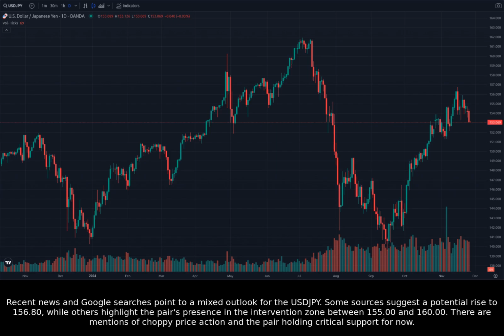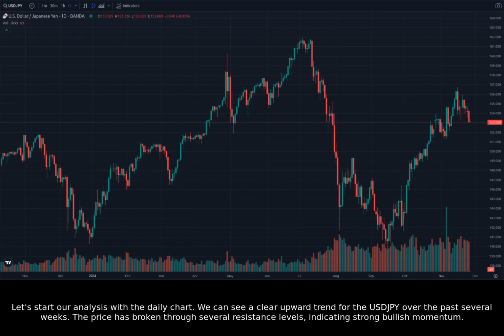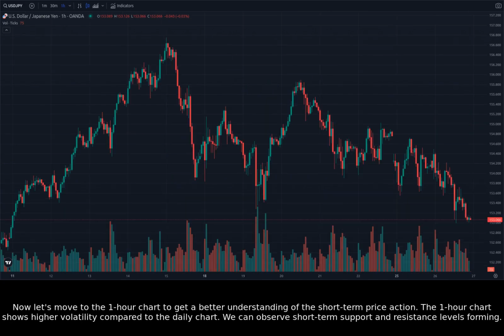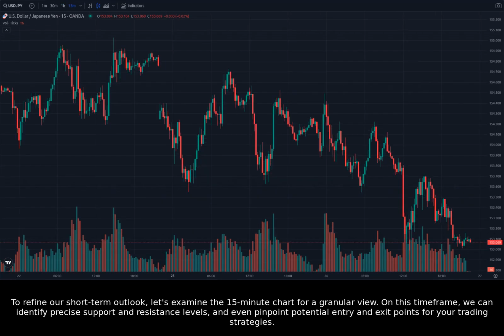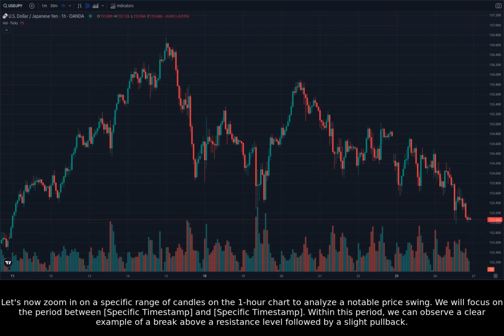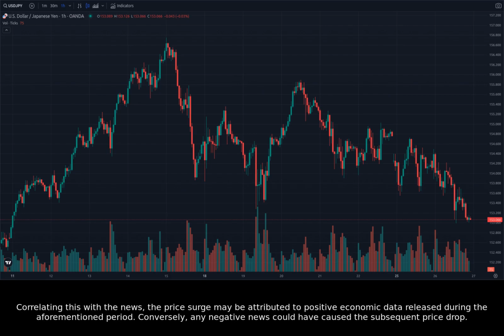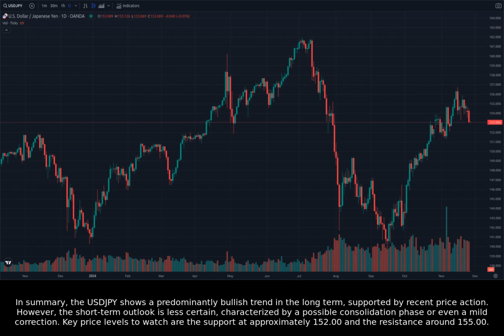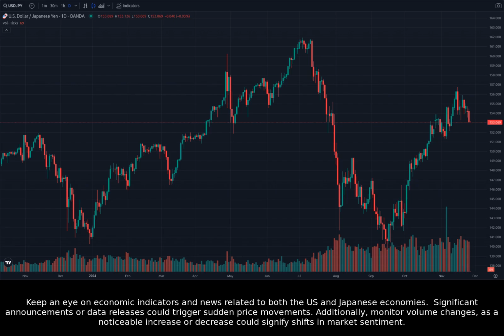USDJPY Price Action Analysis: News and Charts - November 26, 2024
Welcome back to Explain The Charts! Today, November 26th, we're diving deep into the USDJPY pair.  We'll analyze the latest market news and events affecting the USDJPY, correlating them with the technical analysis from the charts. Get ready for an in-depth look at the current trends, reversals, support and resistance levels, and key price levels that you need to watch to make informed trading decisions.   In this video, we'll explore the USDJPY across different timeframes, from the daily chart to the 1-hour and 15-minute charts. We'll pinpoint potential short-term and long-term opportunities, considering both bullish and bearish scenarios. We'll also identify critical support and resistance levels to help you manage your risk.   By the end of this video, you'll have a comprehensive understanding of the USDJPY market dynamics and how you can use this information to make optimal trading decisions.